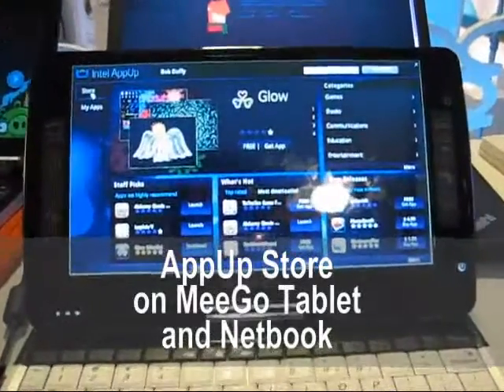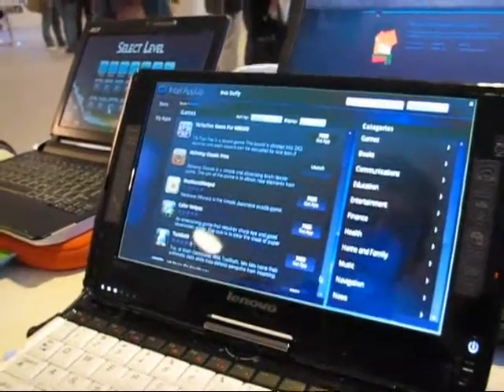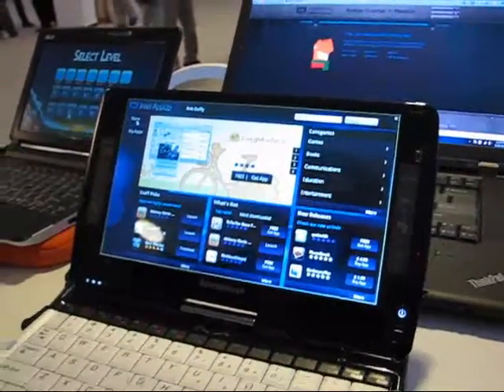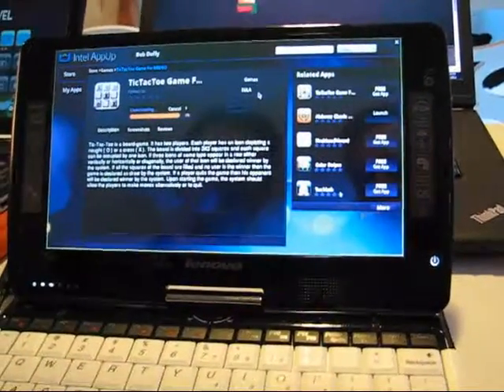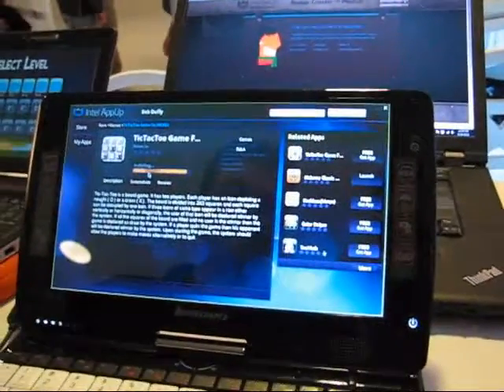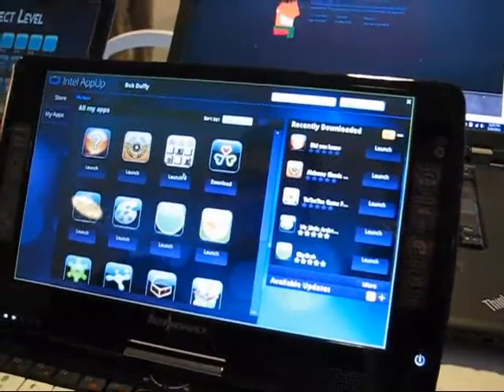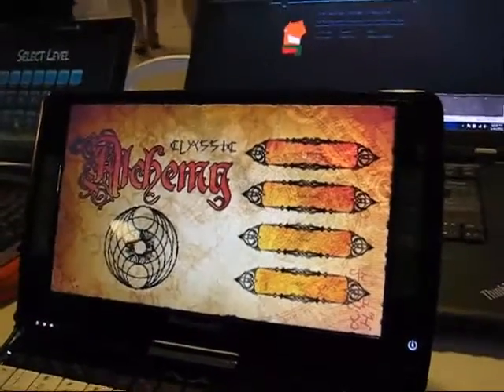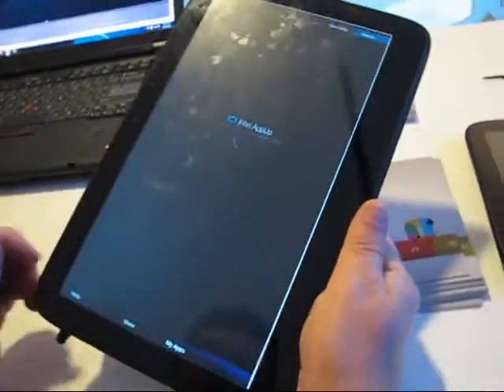Appup Store on MeeGo. Tablet and Netbook Demo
with the Intel Appup applications store on MeeGo Tablet and Netbook platforms